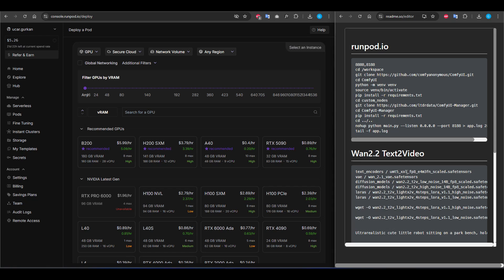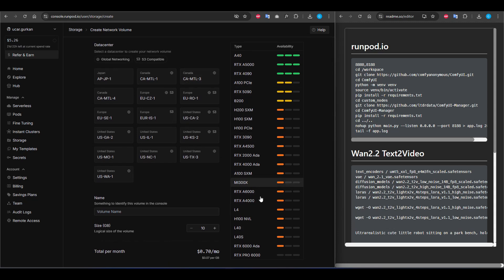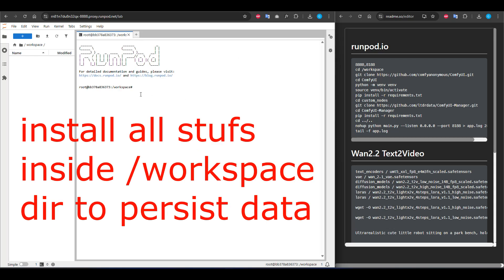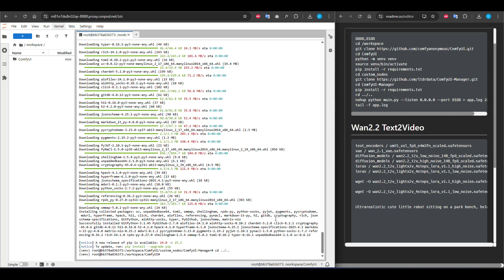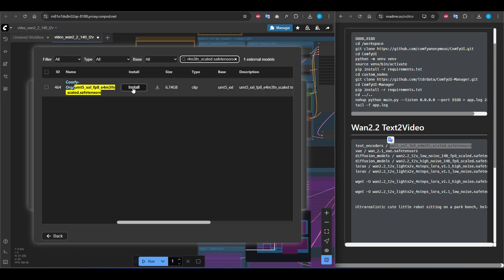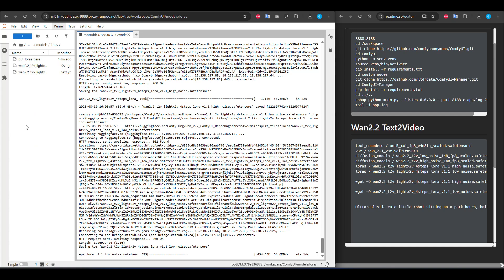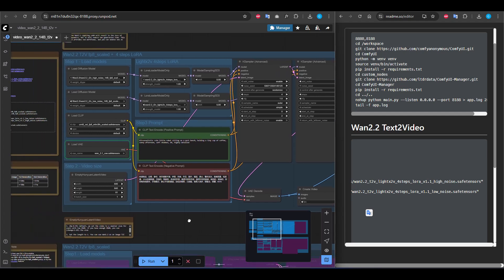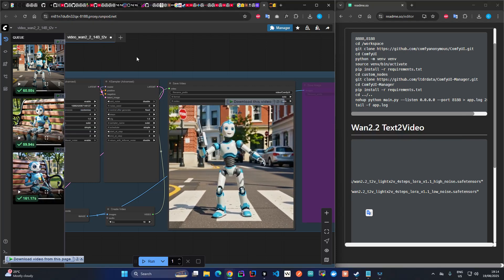Cheapest Text-to-Video AI Setup! Wan 2.2 + ComfyUI on RunPod (Complete Guide 2025)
Learn how to set up the powerful Wan 2.2 text-to-video AI model with ComfyUI on RunPod! This complete tutorial shows you how to go from zero to creating amazing videos from simple text prompts.

Unlümited videp
comfyui
text to video
ai video
wan 2.2
runpod
artificial intelligence
video generation
ai tutorial
machine learning
content creation
video ai
stable diffusion
ai tools
tech tutorial
deep learning
generative ai
ai art
video editing
automation
cloud computing
gpu rental